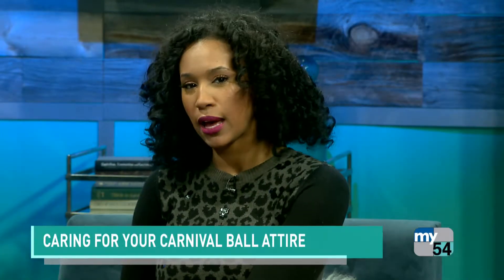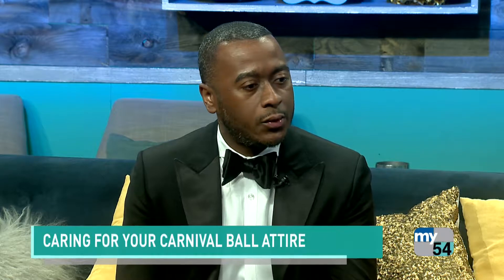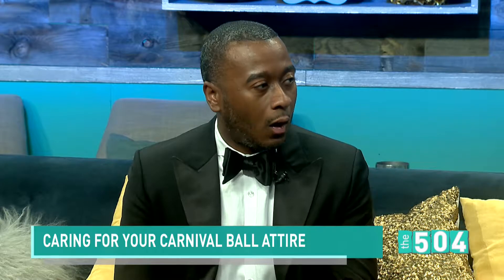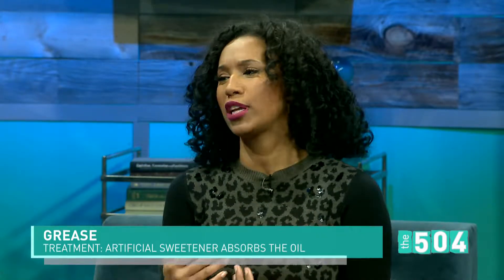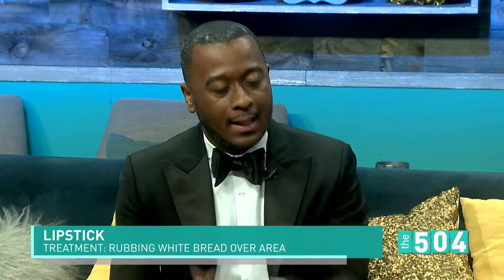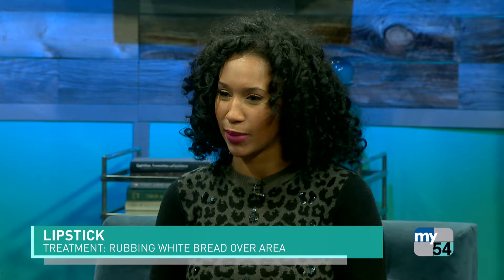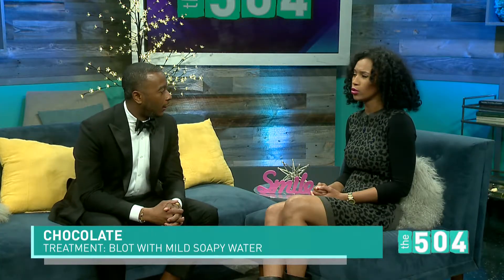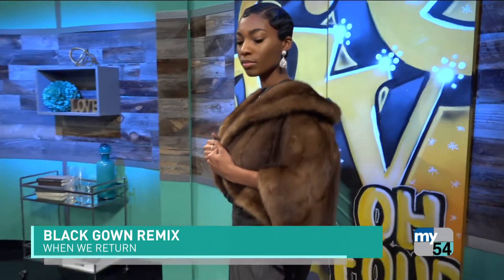Carnival Clothing Care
The looks are lit at Carnival Ball's across Louisiana, but partying hard will damage your threads.  Owner of Lavoisier Suits Cortez Jackson has some tips for fighting those stains.